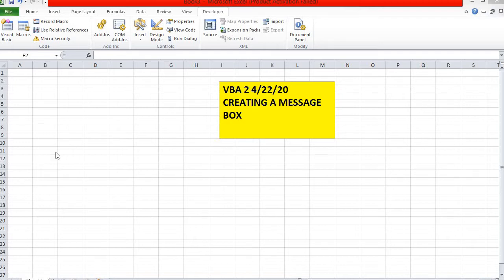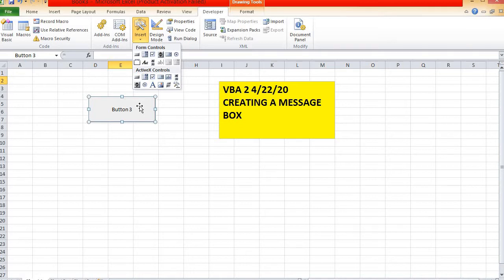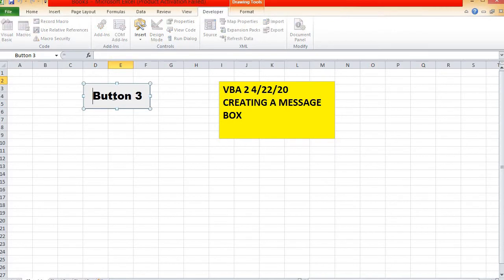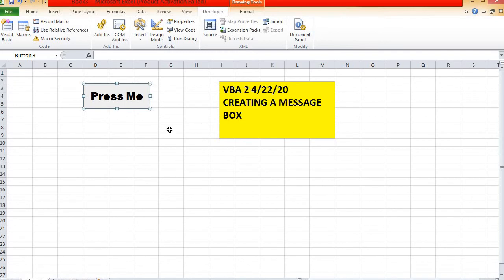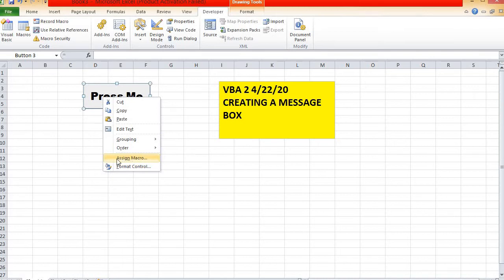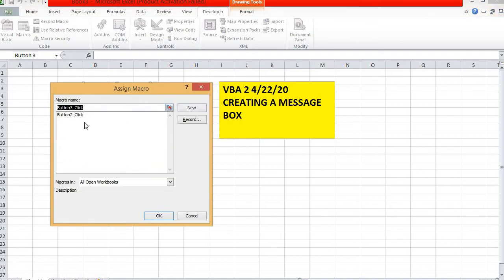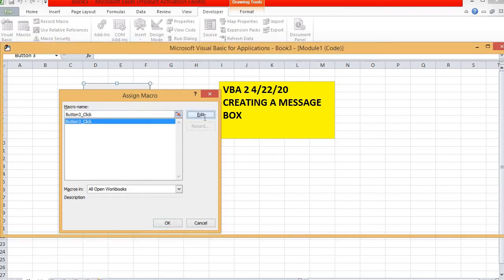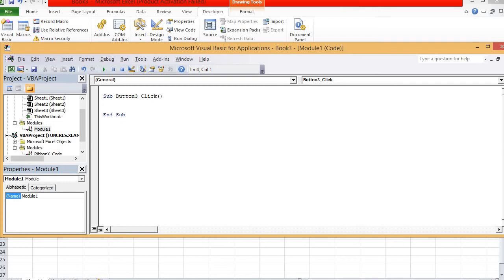VBA - 2. Creating a Message Box, Business Analytics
Continuation of Visual Basic Series
In this video I will show how can we create a simple Message Box in Ms Excel through Visual Basic.